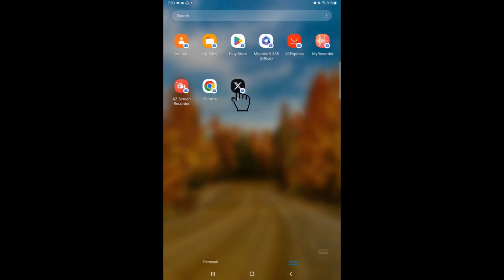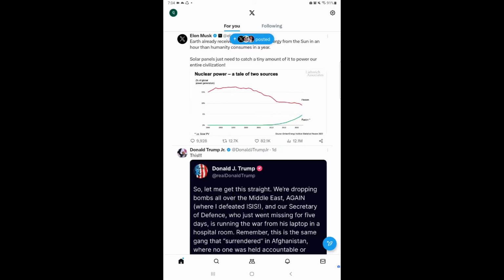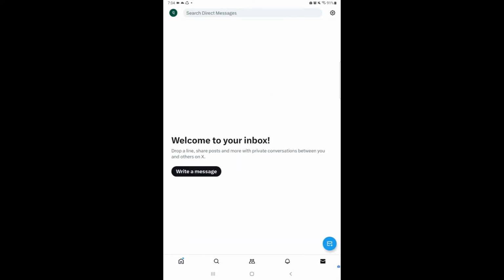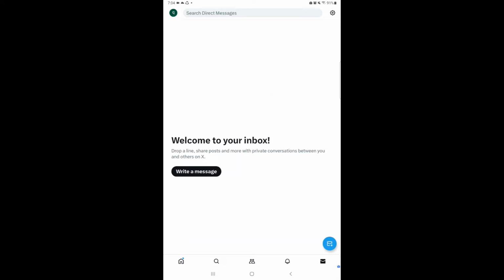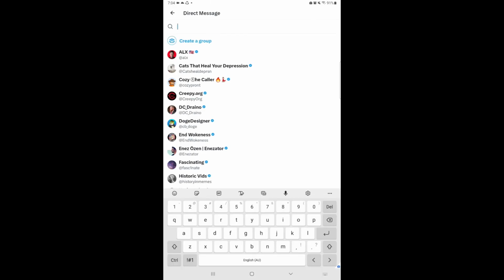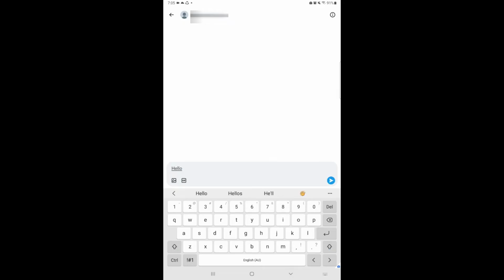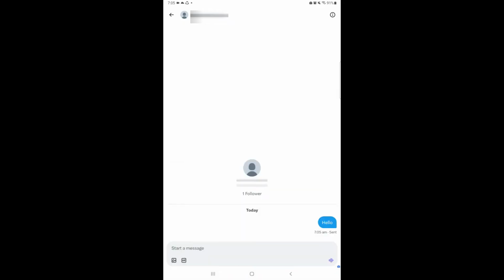How to DM Someone on Twitter 2024?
Discover the power of direct messaging on Twitter with our comprehensive tutorial on how to DM someone on the platform. In this step-by-step guide, we'll walk you through the process of initiating a private conversation with another user, enabling you to connect with friends, colleagues, and influencers in a more personal and direct way.With "DM Someone on Twitter" as our focal point, we'll explore the various methods available for sending direct messages, whether it's through the Twitter app on your mobile device or the website on your desktop on Twitter. From locating the messaging feature to composing and sending your message, we'll cover all the essential steps to help you navigate the DM process seamlessly on Twitter.Join us as we demonstrate how to access your DM inbox, start a new conversation, and engage in private discussions with other Twitter users  on Twitter. Whether you're looking to share a private thought, collaborate on a project, or simply catch up with a friend, direct messaging on Twitter offers a convenient and efficient way to communicate.